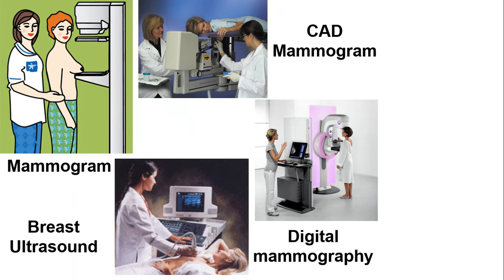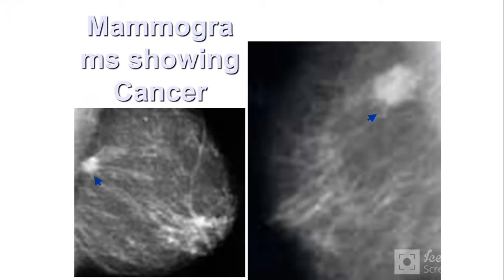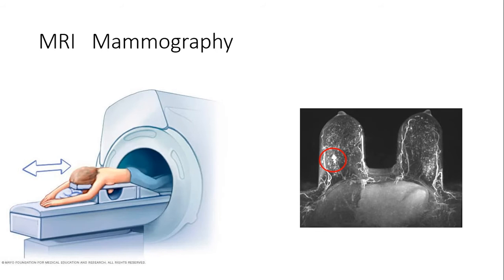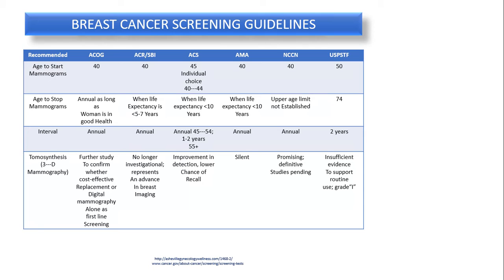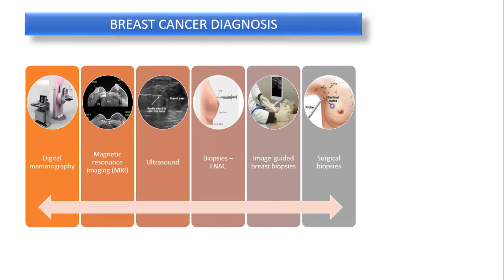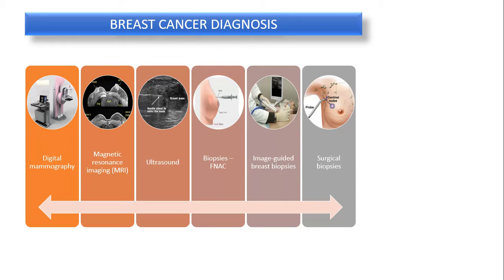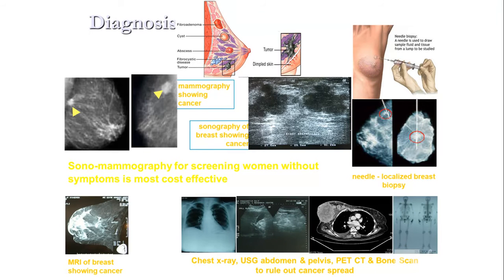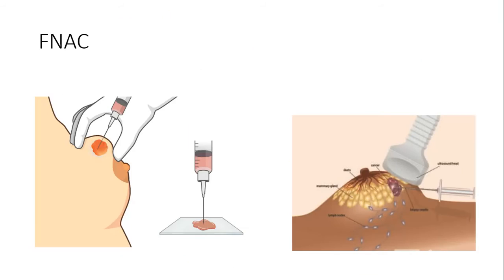MRI Mammography || Scanning and Detecting Breast cancer